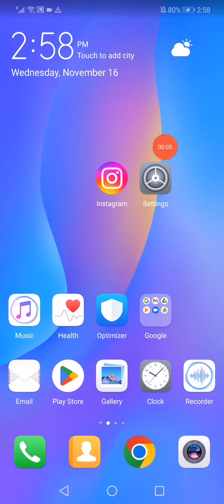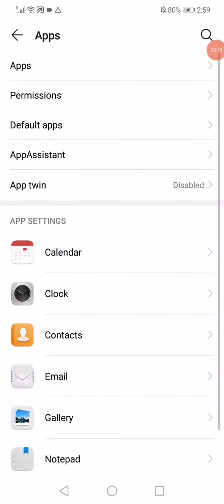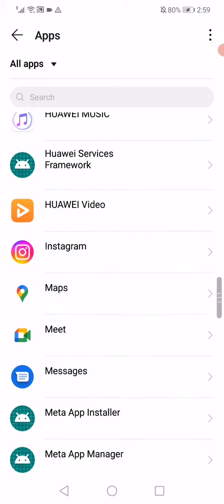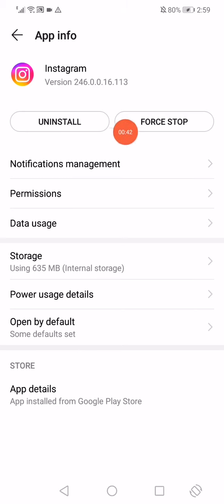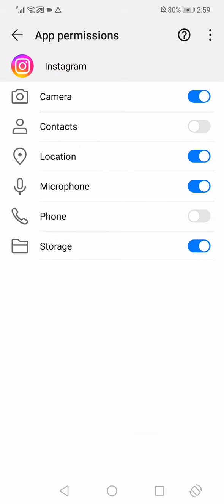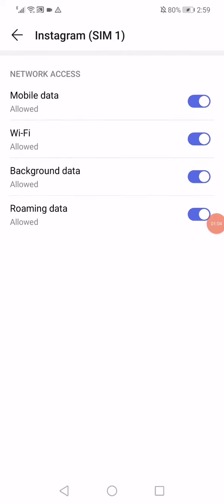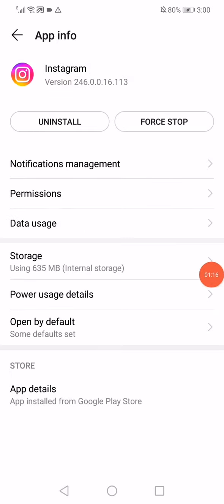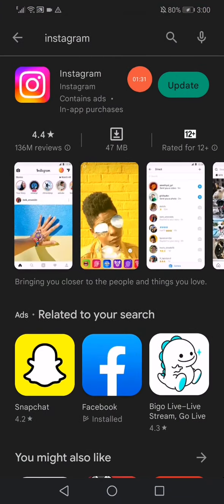How To FIX Instagram Filters Not Working on Any Android Phone or IOS